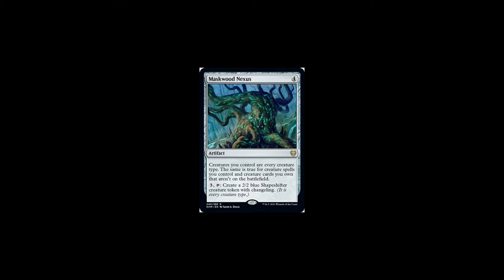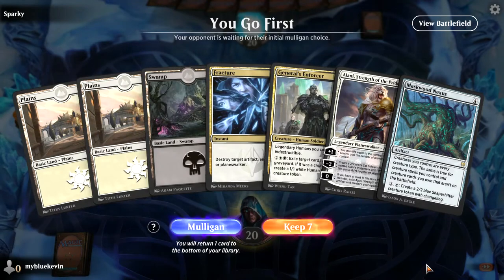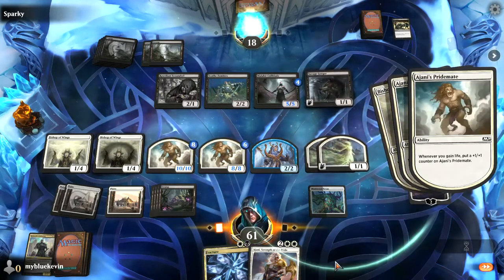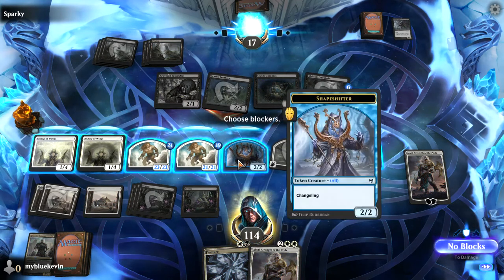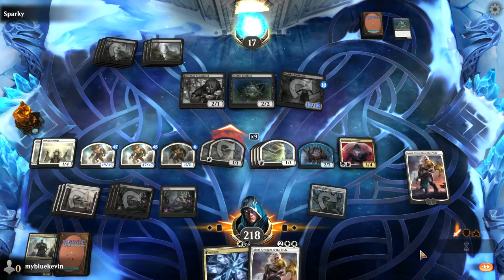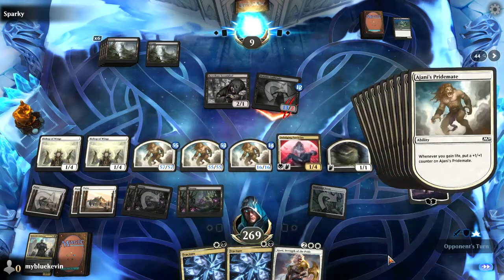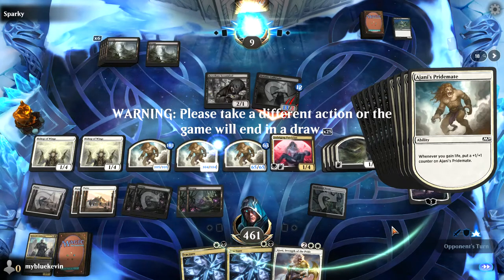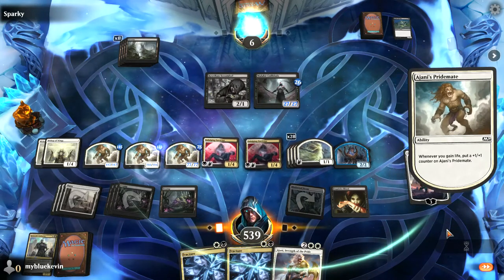MTGA - Historic Combo Maskwood Nexus + Bishop of Wings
A demonstration of what Maskwood Nexus can do when partnered with the Bishop of Wings.